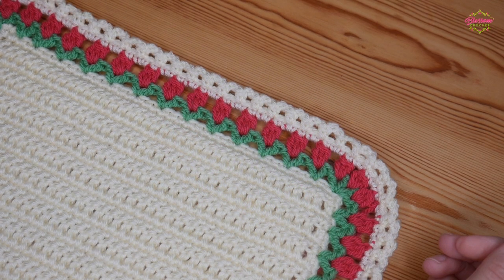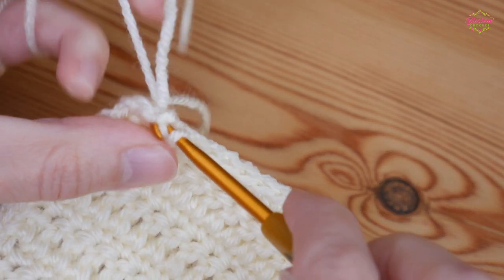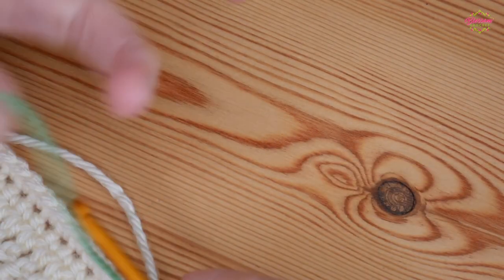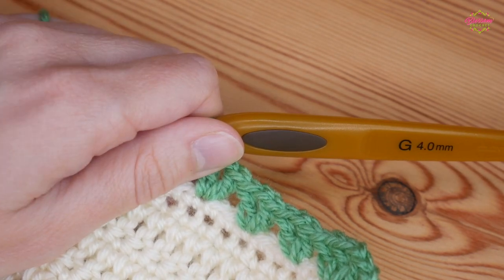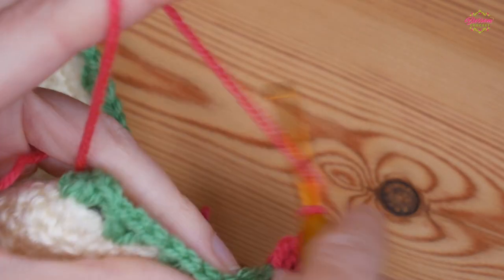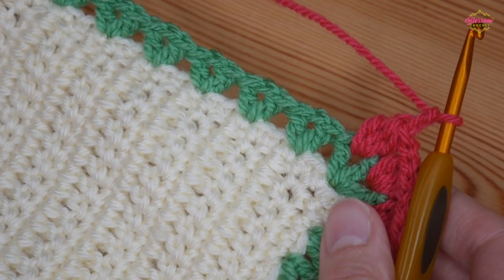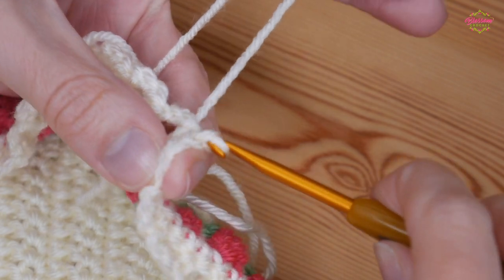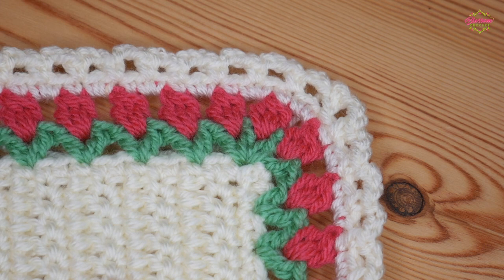Simple Crochet Border - Tulip / Flowers (Fancy but easy!) Blossom Crochet Tutorial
Learn how to crochet this fancy tulip / flower border! This beautiful but simple crochet border will add that extra something to your finished projects.

🔍 Handy Timestamps:

00:00 Introduction
00:10 Example and yarns used
01:20 Round 1 (UK doubles)
02:50 Round 2 (green stems/leaves)
06:30 Round 3 (flowers)
10:30 Round 4 (UK doubles)
12:55 Round 5 (frills - optional)